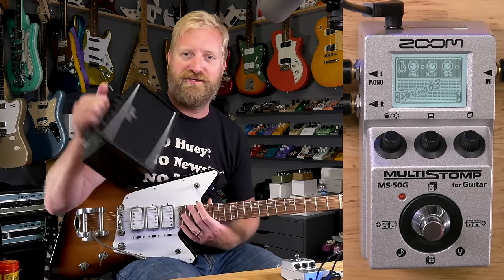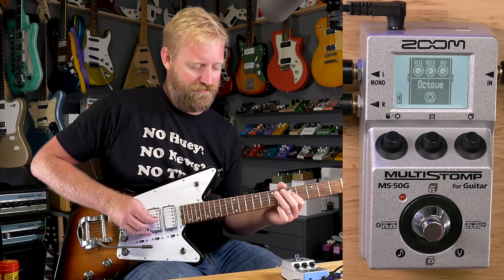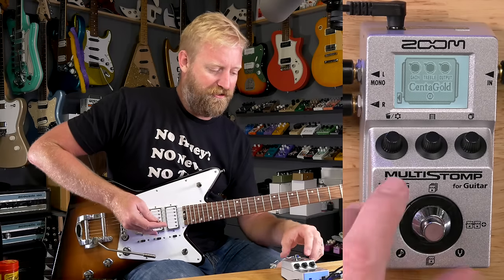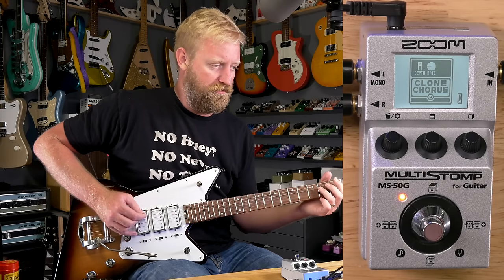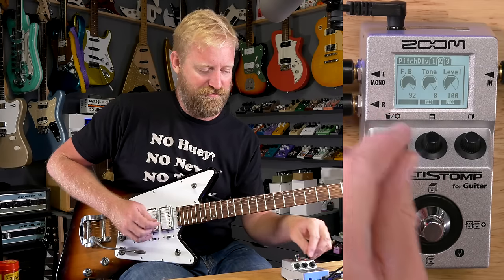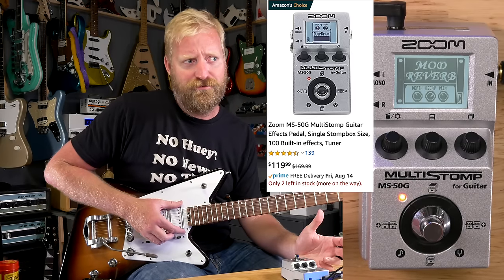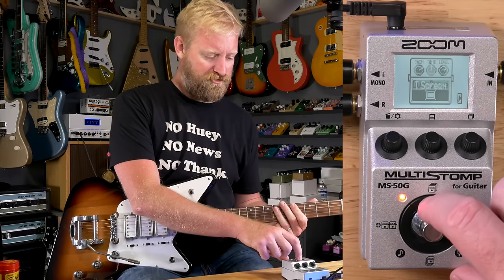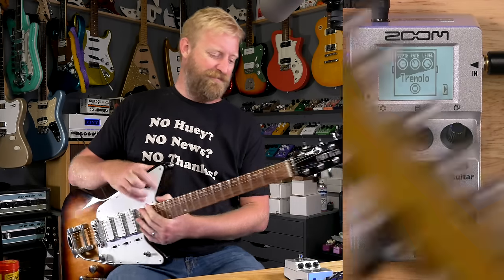ZOOM MS-50G The "KING" of the Afford-a-Board or a plastic toy? - Weird sounds found nowhere else.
I've had this pedal around forever and I finally convinced myself to do a video on it. I'm sure ill be kicking myself for not coving it sooner.